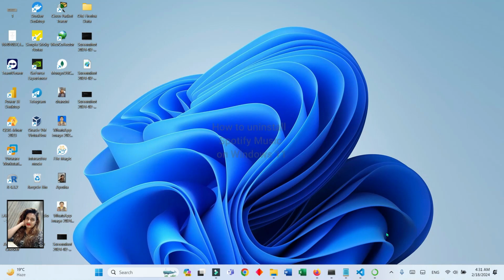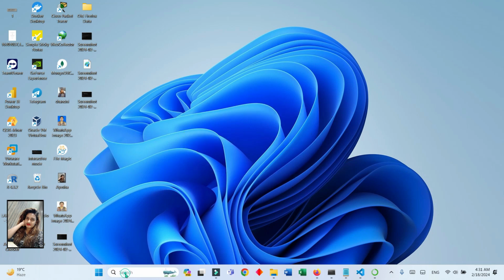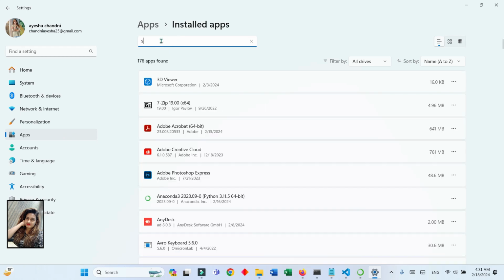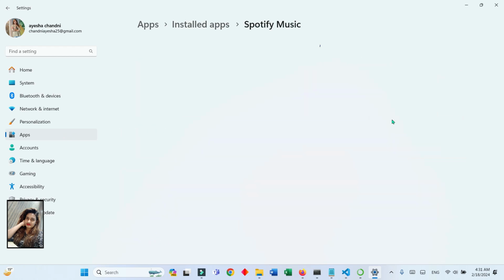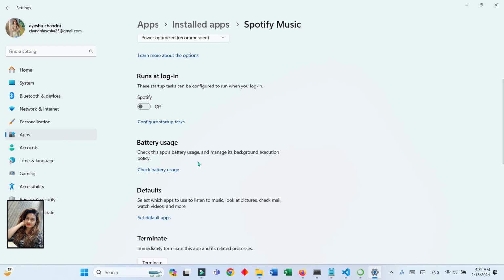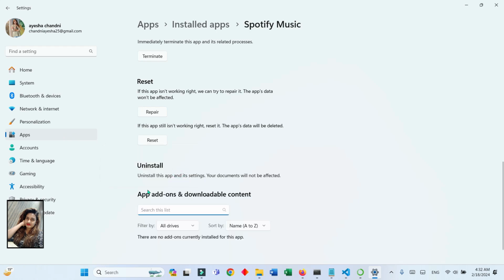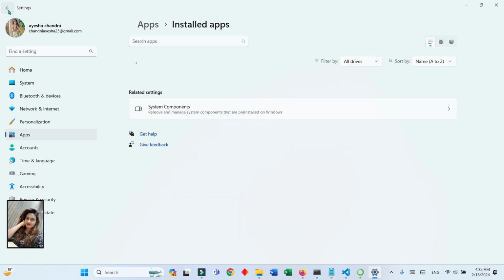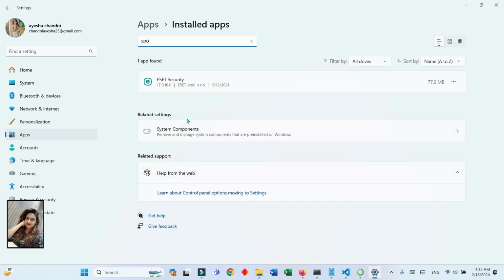How to uninstall Spotify Music on Windows 11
B.Sc(CSE),M.Sc(CSE)
CCNA, CCNP, RHCSA, RHCE, RHCVA,
RedHat OpenStack-200,